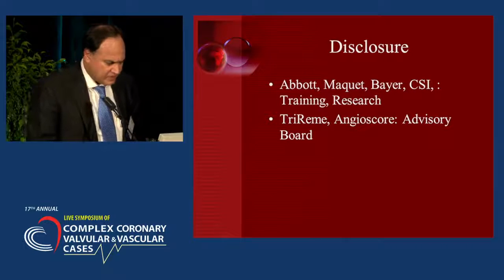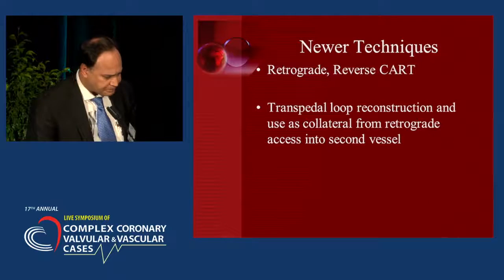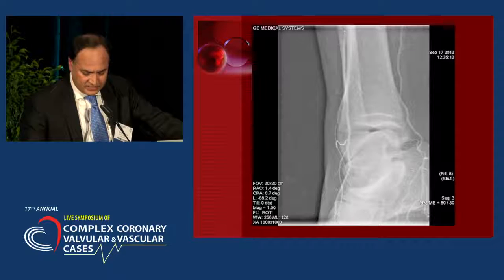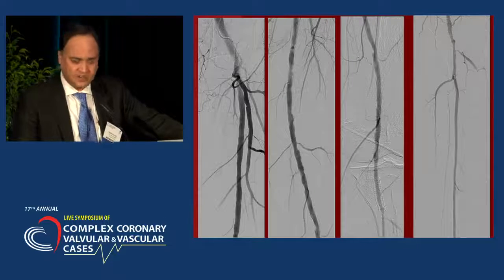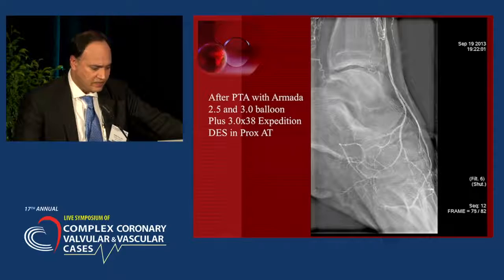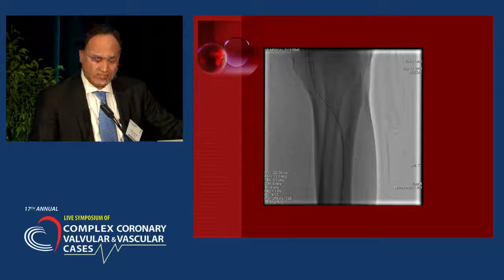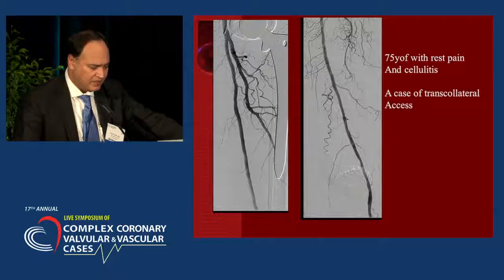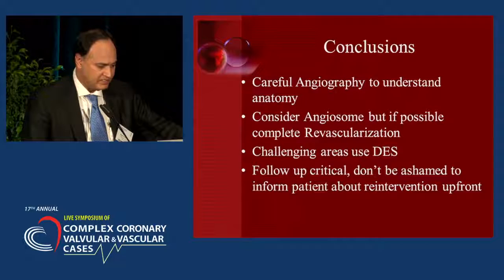Complex CLI Cases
My Technique for Success in Challenging Patients
Rajesh Dave, MD